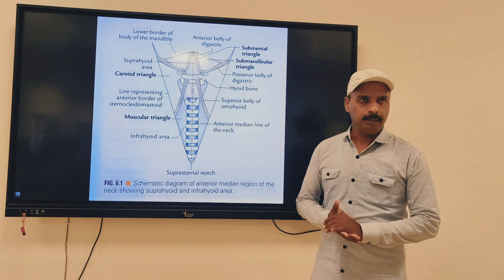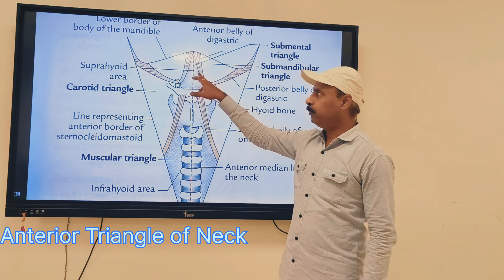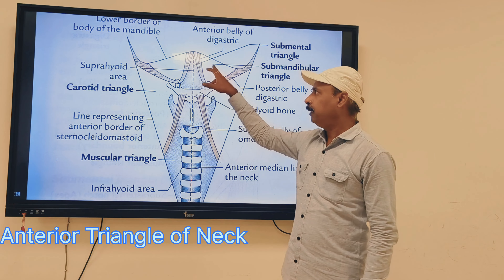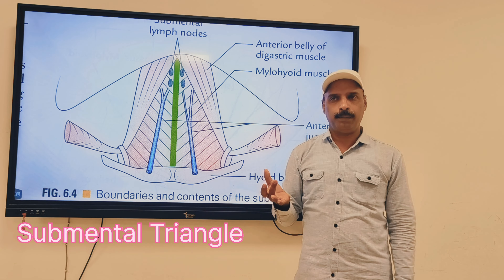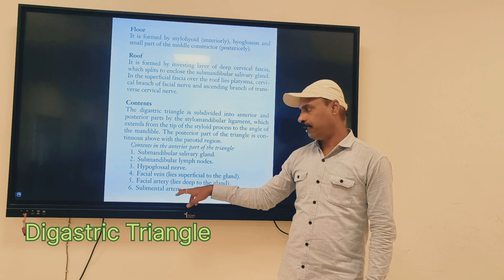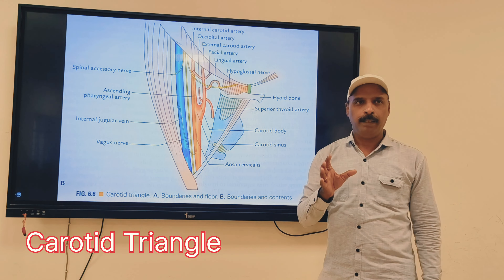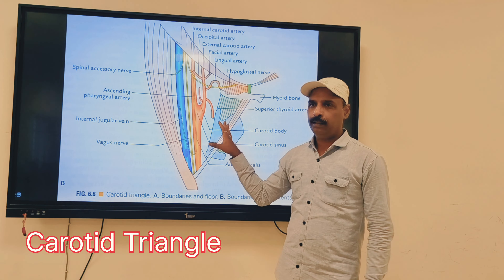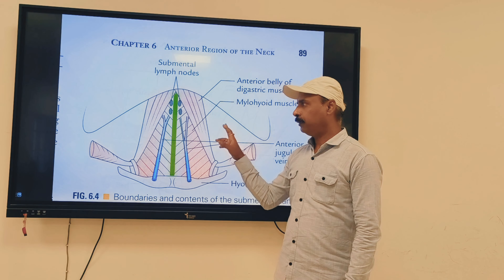|| Anterior Triangle of Neck & Its Sub Triangles || By || Dr Jineshwar Yaligouda. M.D & Professor.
@drjineshwaryaligouda4874 video includes the lecture on Anterior Triangle of Neck and Its Sub Triangles.
Sub Triangles of Anterior Triangle its definition, Boundaries, Roof, Floor and contents of 1) SUBMENTAL TRIANGLE 2) DIGASTRIC TRIANGLE 3) CAROTID TRIANGLE 4) MUSCULAR TRIANGLE Study.